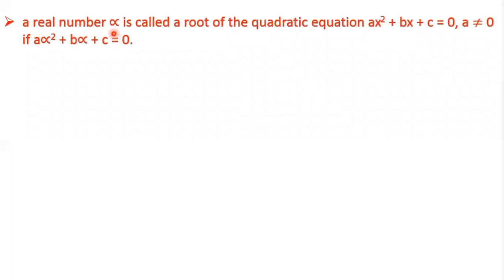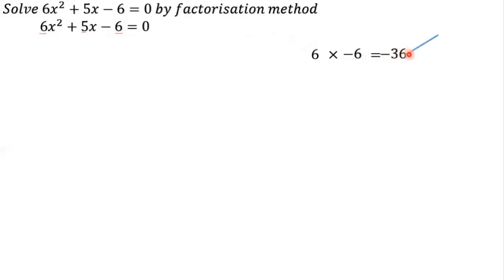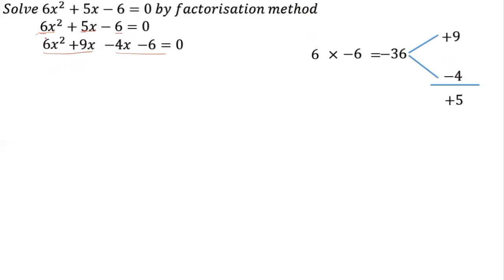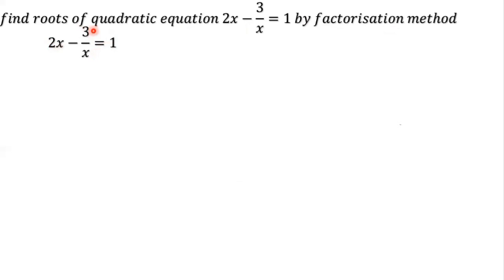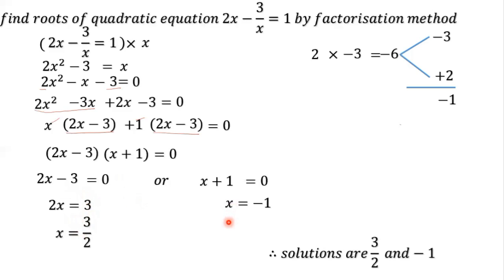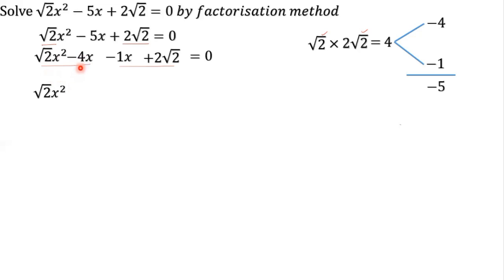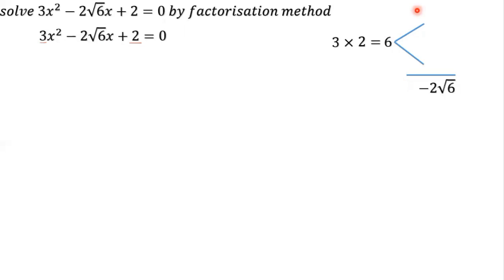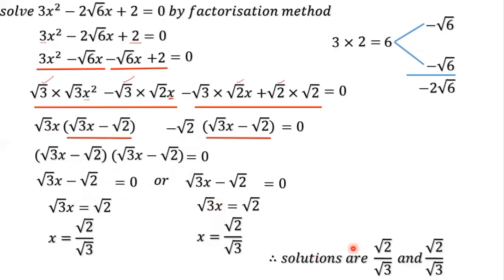MDRS MACHINA /CLASS 10 /QUADRATIC EQUATIONS(2)